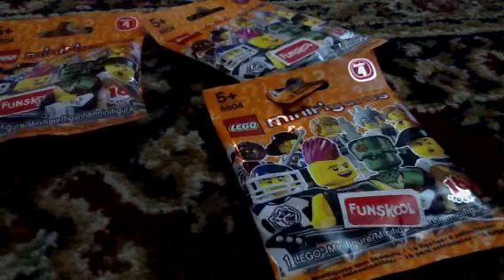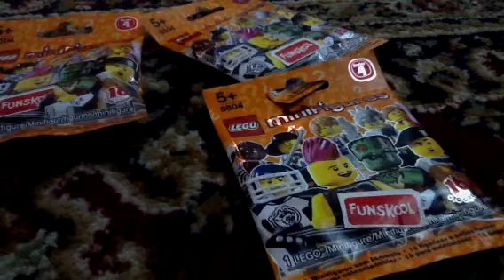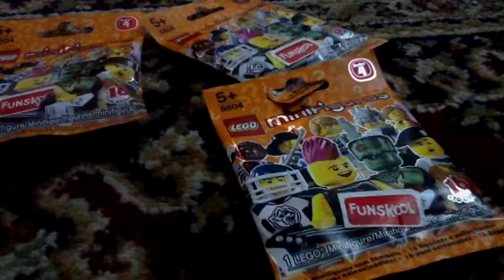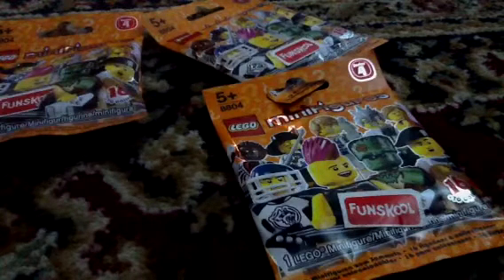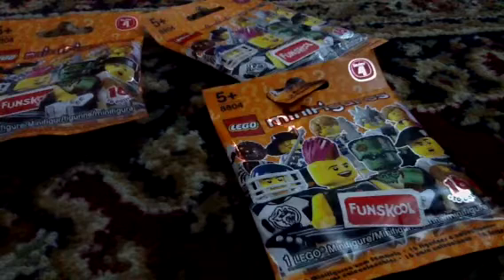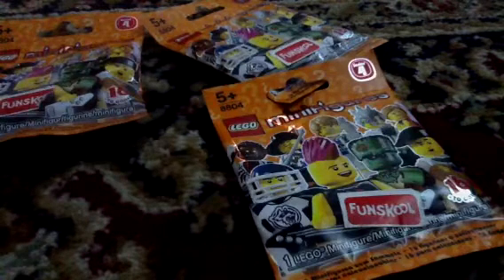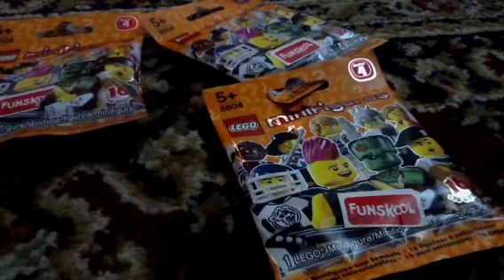Lego Minifigures Series Four Opening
I open 3 packets of Series Four Lego Minifigures